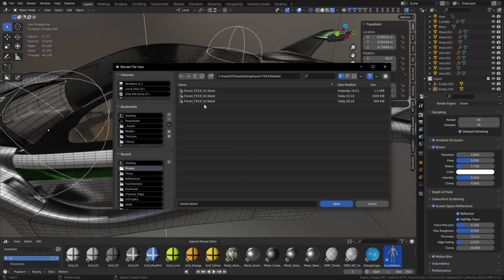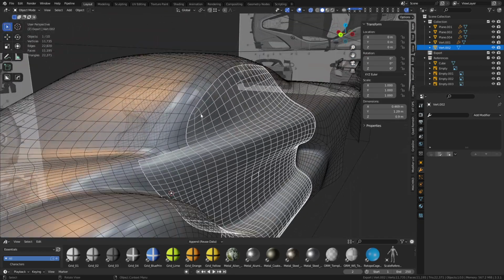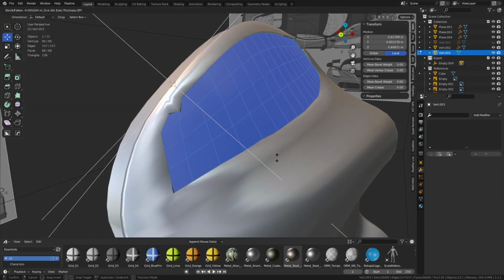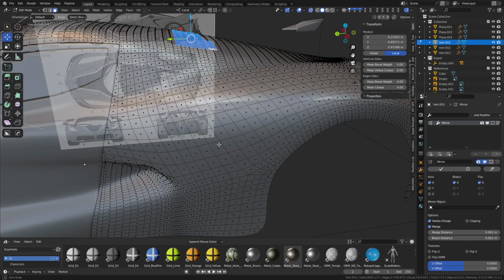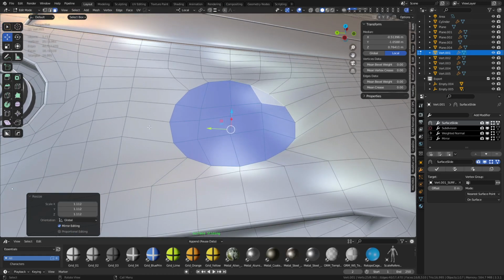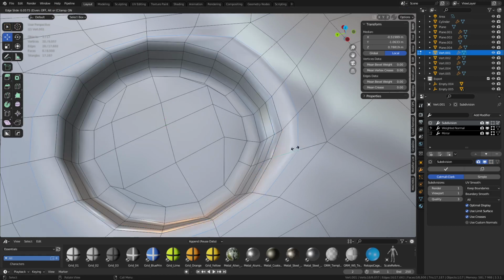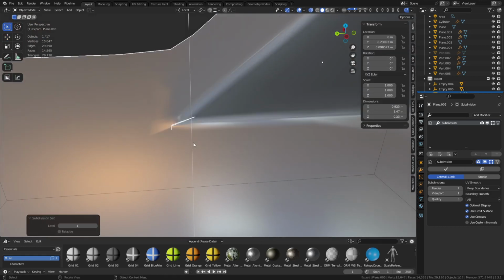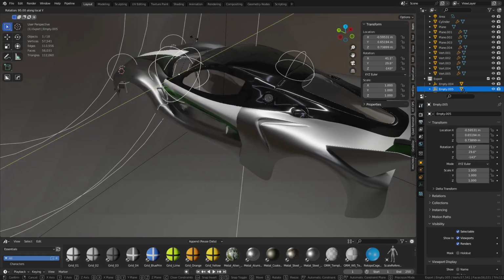Car Modeling at a Glance 2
Some additional comments on car modeling that didn't make it into the first video. Talking a bit about getting started on the interior and working the mesh a little bit.